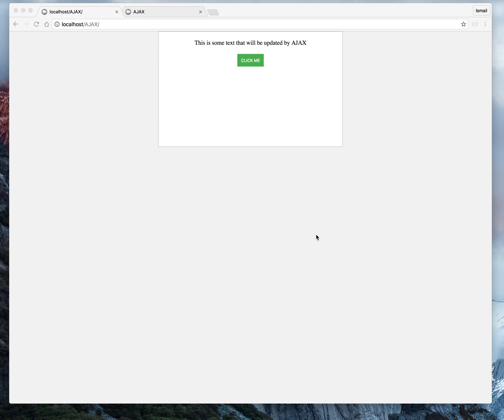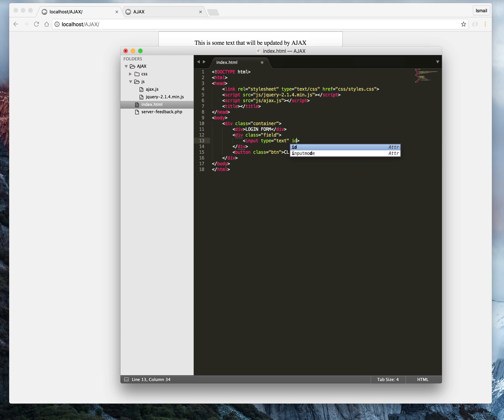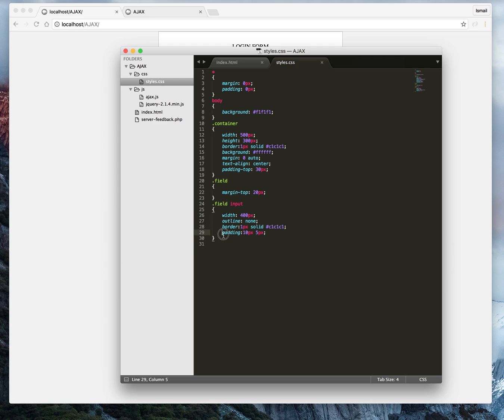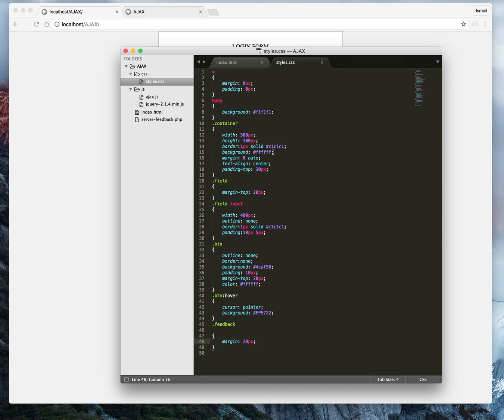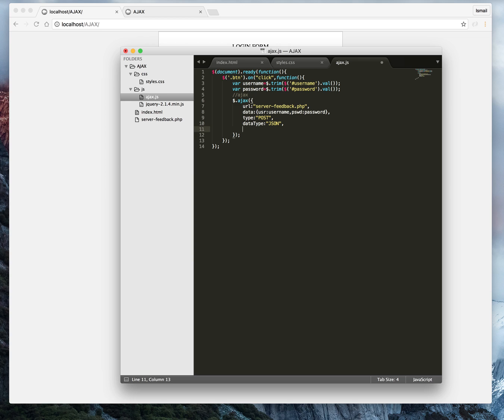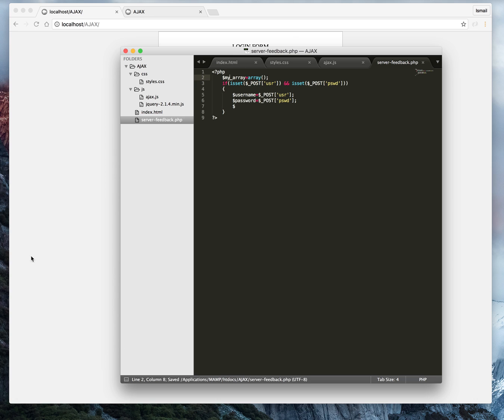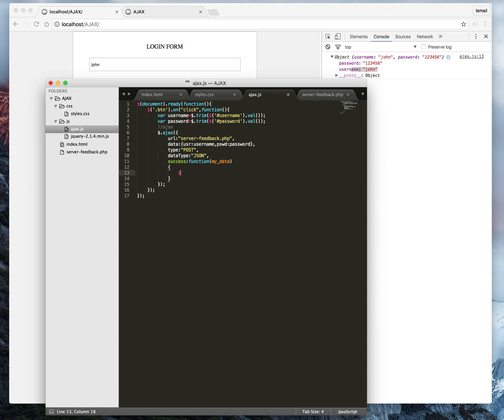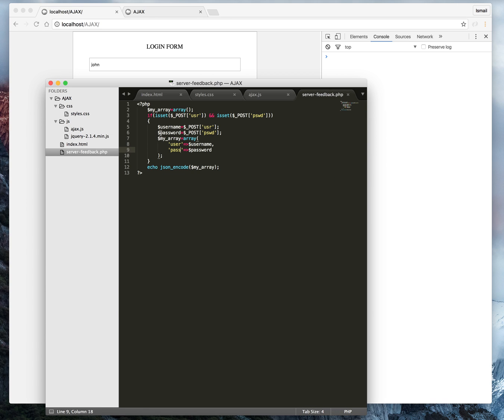jQuery AJAX send multiple user data to the server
This tutorial demonstrates how to send multiple data to the server using AJAX.